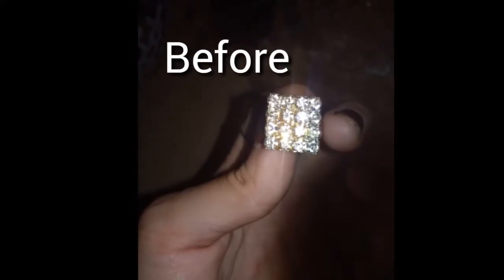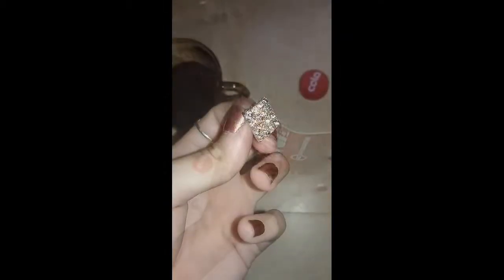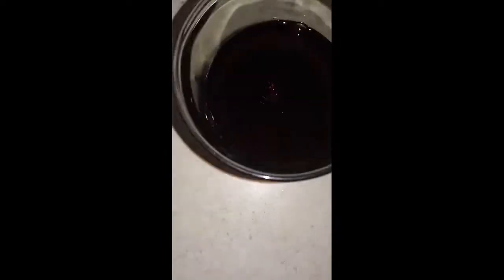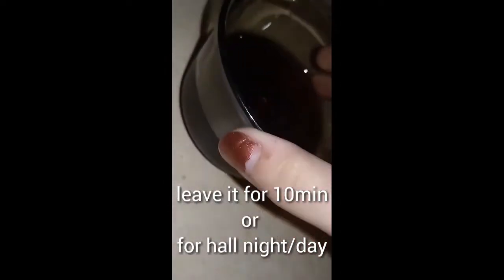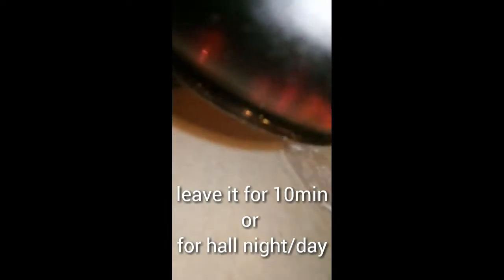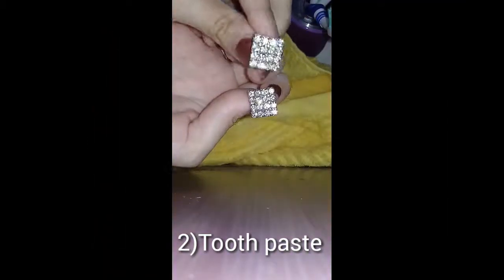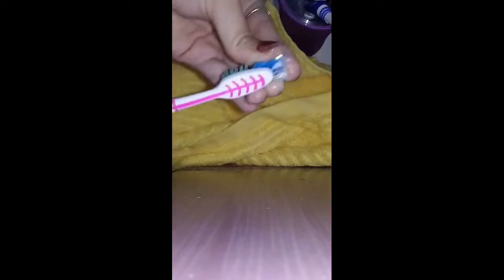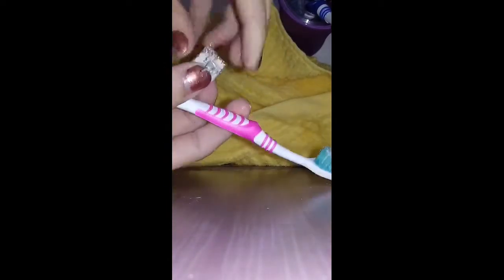How to remove rust on any jewelry?!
Hope this is going be helpful for u guys I try my best to find something good to put on YT comment bellow which method A)coca cola, Pepsi fizzy drink or B) tooth paste help your clean of the rust Luv u guys piece